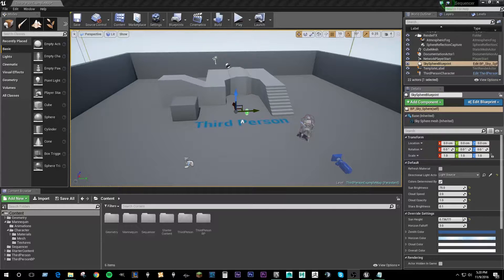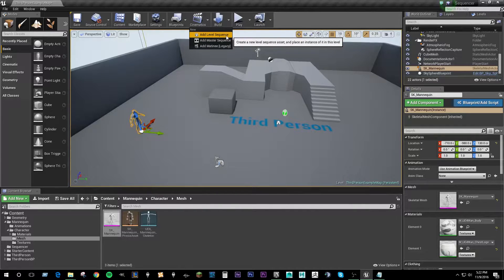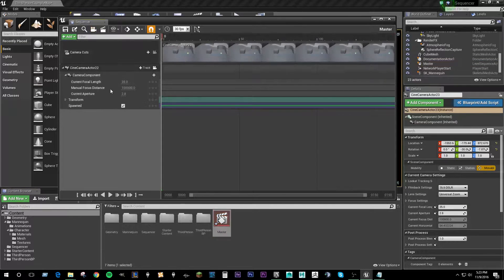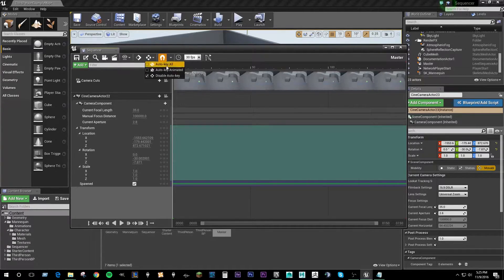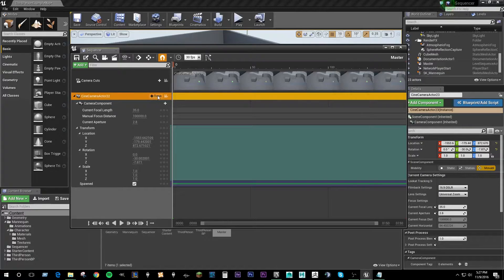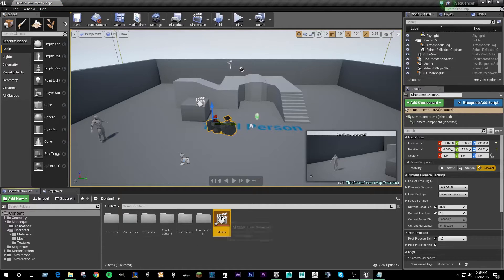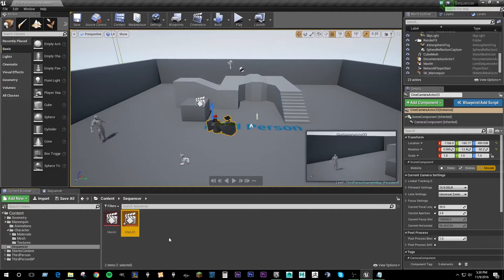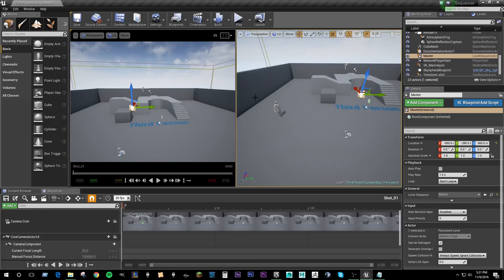Unreal Sequencer Tutorial | 01 Setting Up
First video in a series on Unreal's Sequencer. Shows how to set up your scene and HUD to start working with Sequencer.